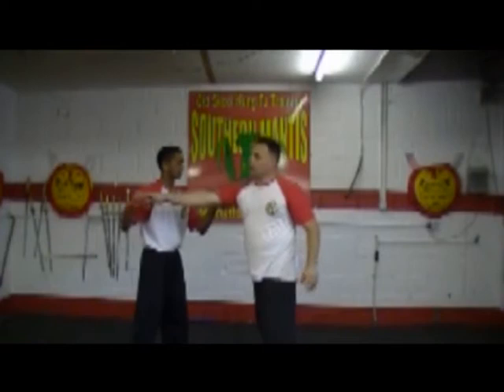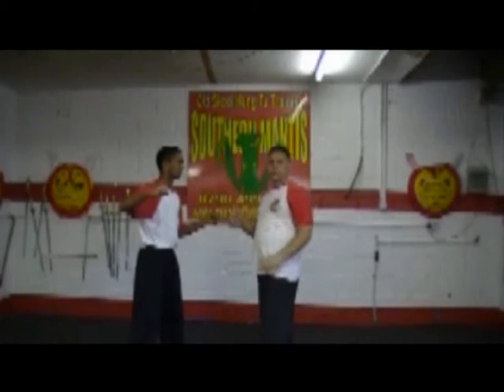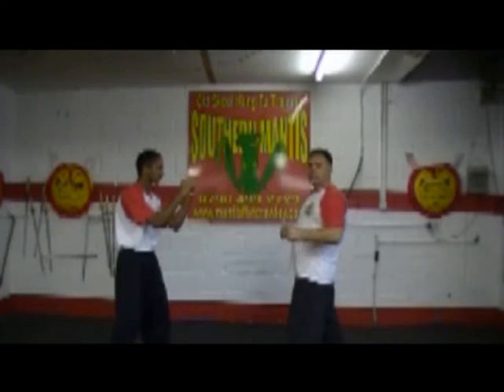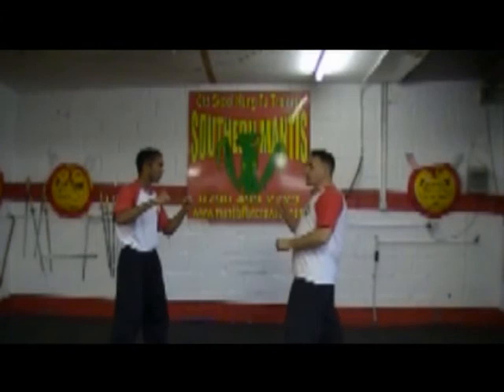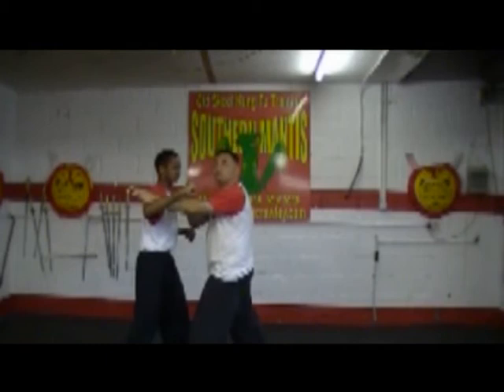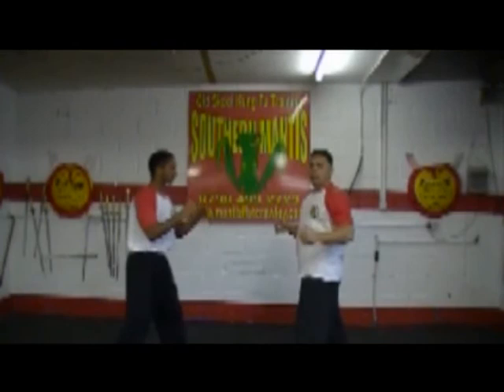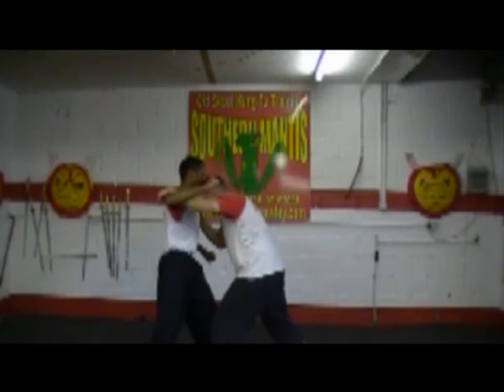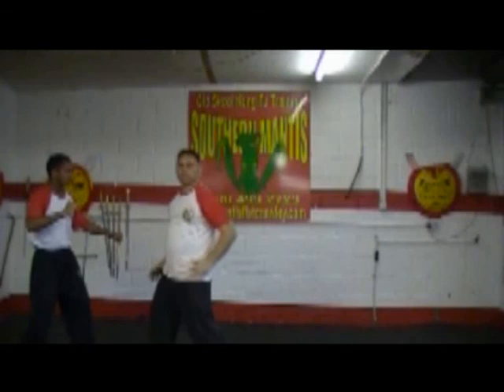Mantis fist kung fu training tip number 2 from the crawley branch.flv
how to defend from a hay maker punch using mantis fist kung fu